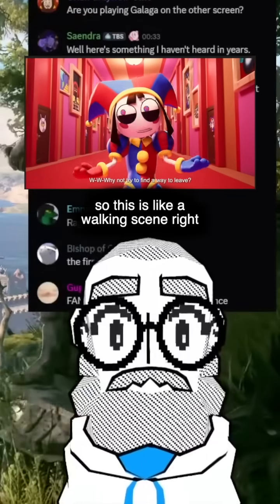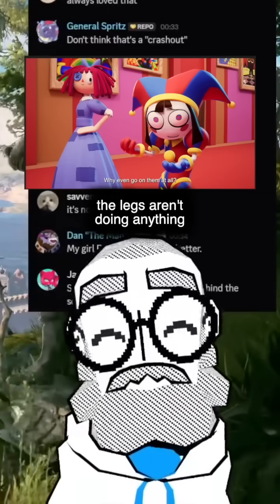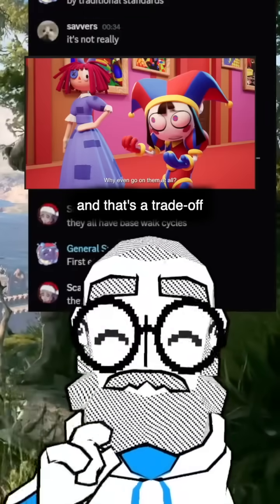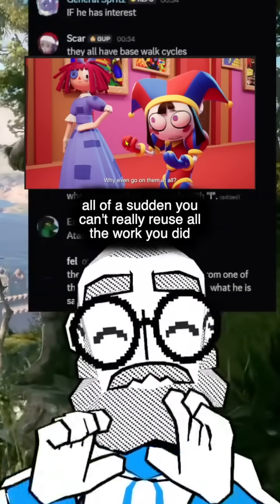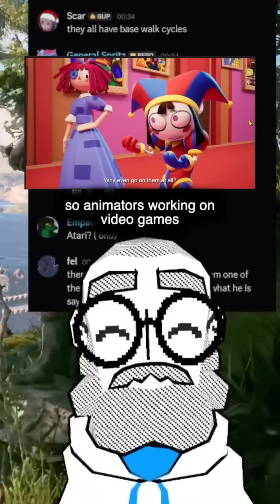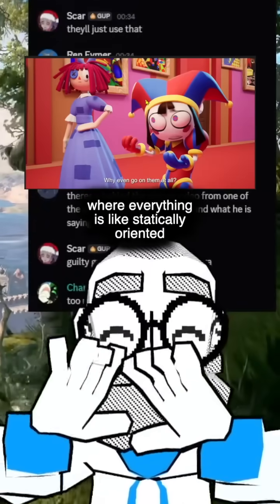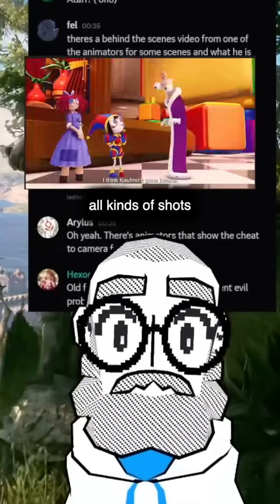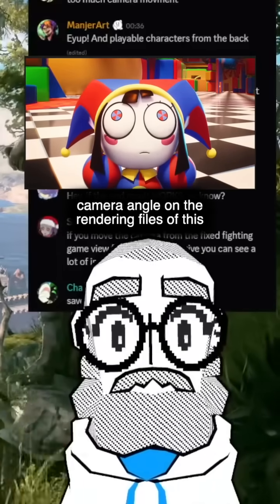Cheating to camera